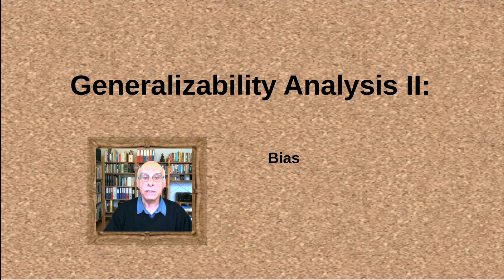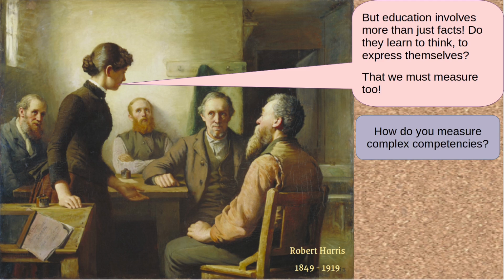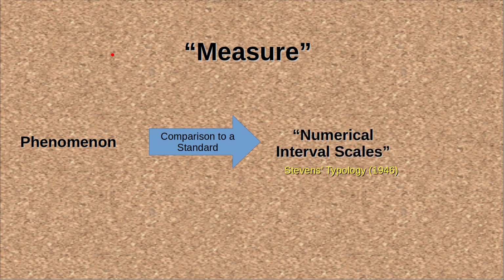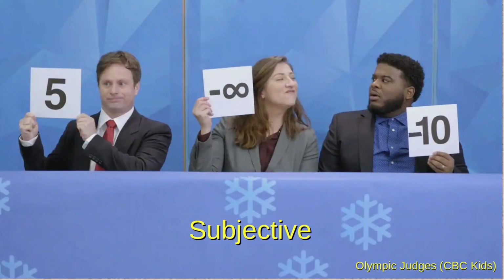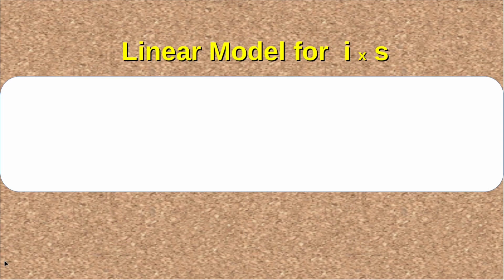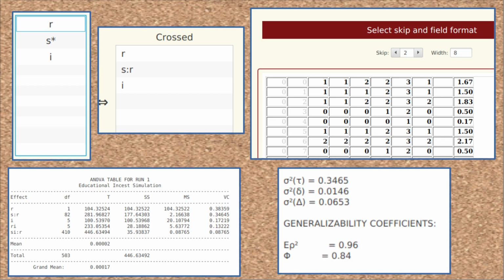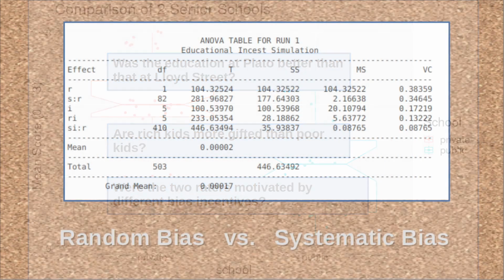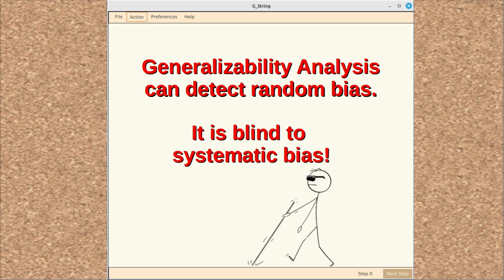GS M bias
The role of bias in generalizability analysis with G_String